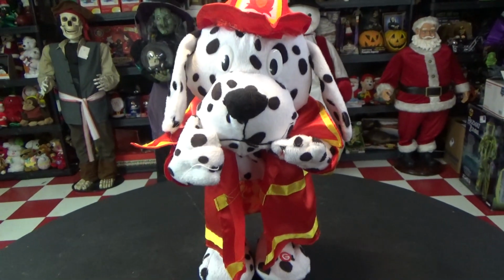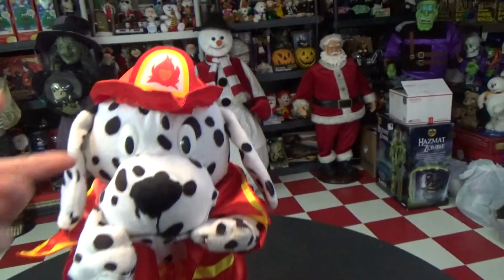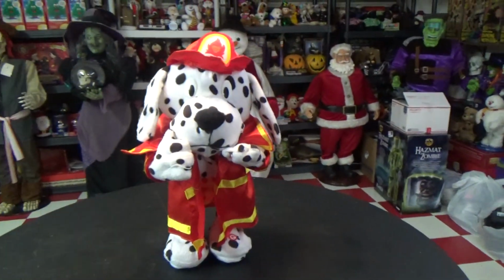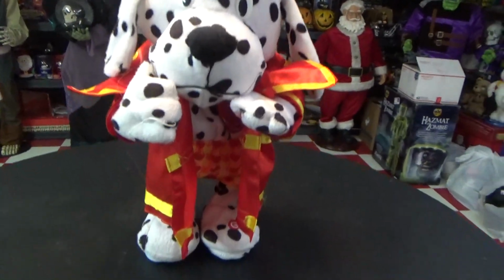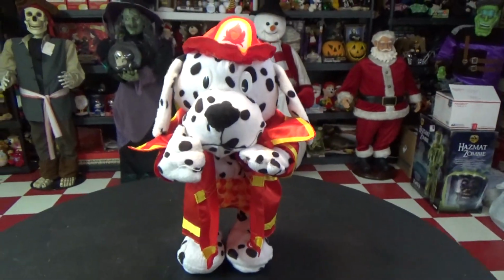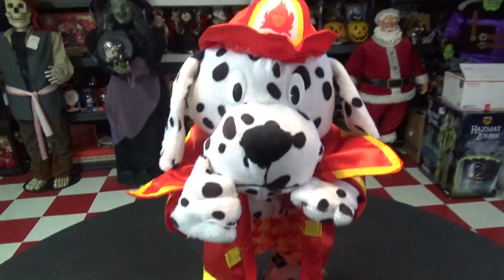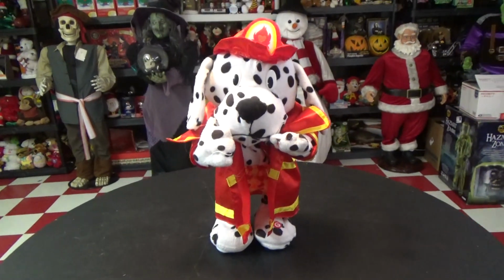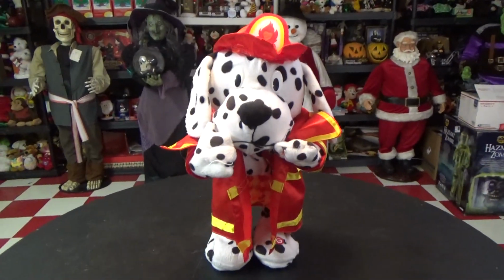Gemmy Valentine's Animated "Flirty Flashers"-Dalmatian (Fire Burnin')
Purchased this guy at Walgreens in 2011. This was one of the last original Flirty Flashers produced before they reemerged several years later. This Dalmatian is dressed in a firefighter uniform while he hip-swings and moves his arms to "Fire Burnin". Hope you guys enjoy!-The Gemmy Fan
Gemmy Industries Corp, 2011